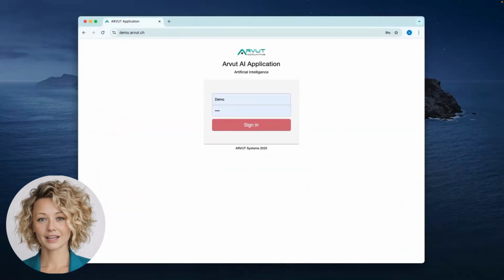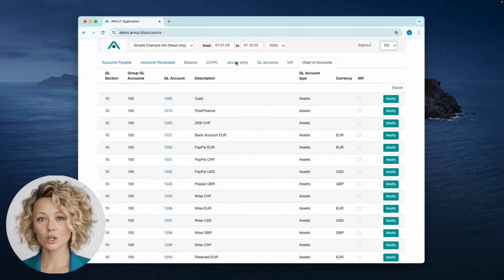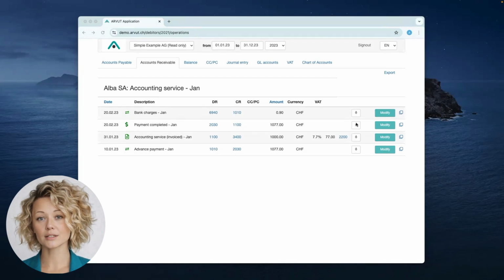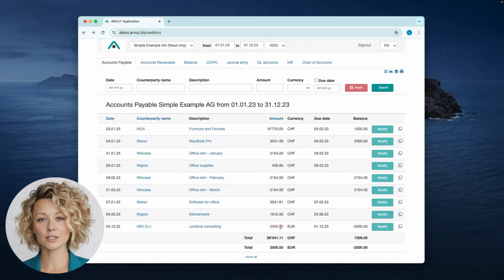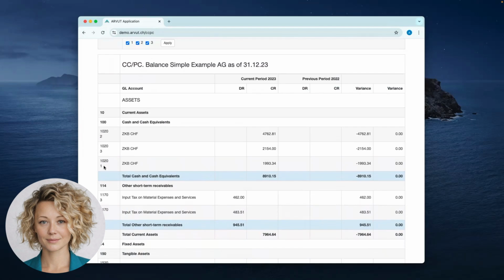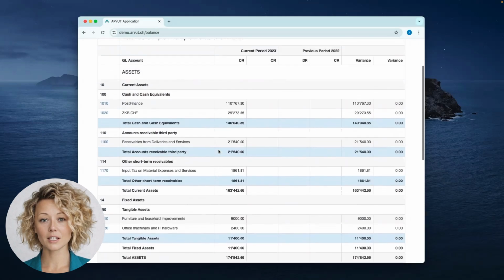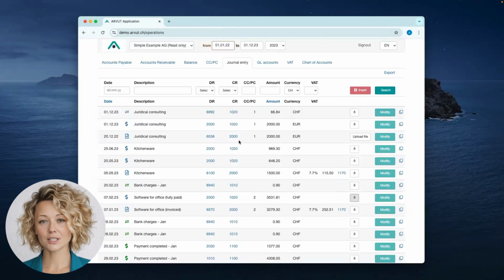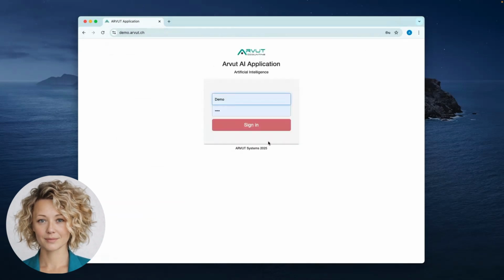Arvut App Demo